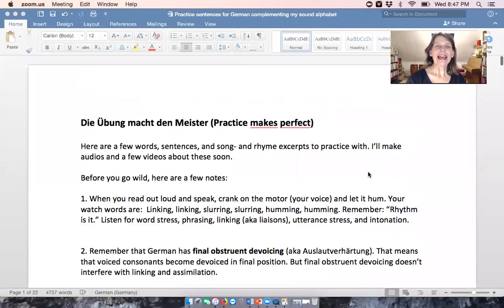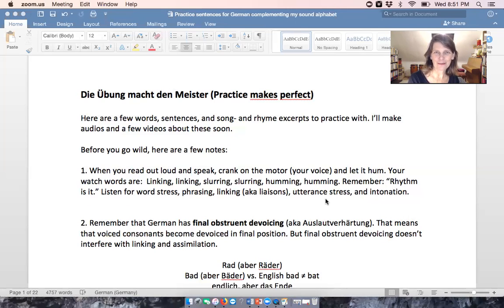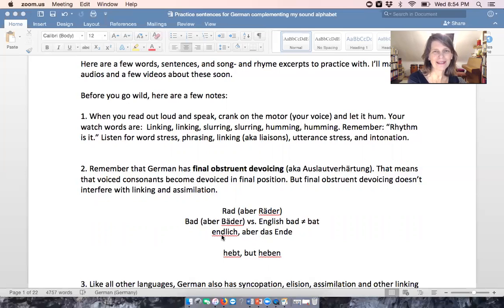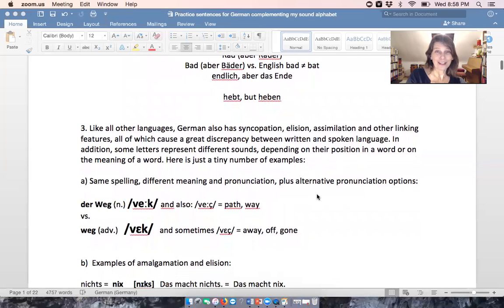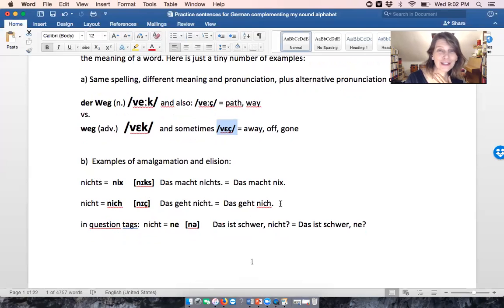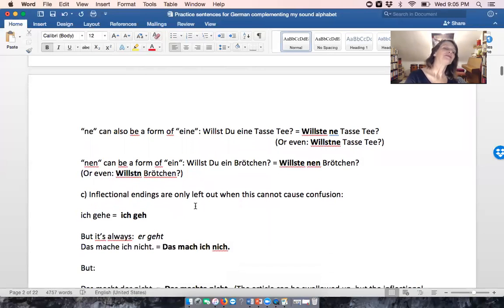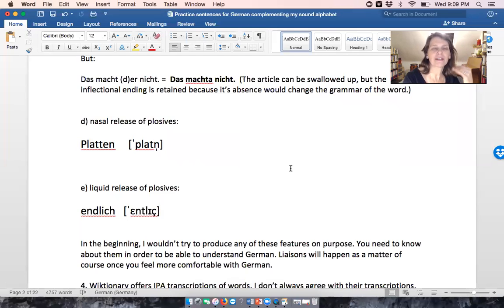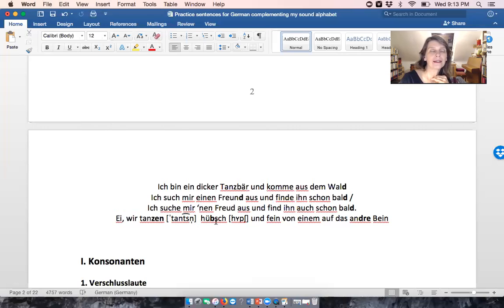06 German Sound Alphabet Practice 1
Join my German in Color Club

In the previous video, I finished the first guided tour through my High German Sound Alphabet. If you missed the tour, here is the link to the previous video, where I also give you the links to all the other sound alphabeth videos:

In this video, I talk a bit about a feature called "final obstruent devoicing" and a few other important features of standard German.

In the next video, I will start practicing the lyrics of very basic children's songs.

See you tomorrow for a song about five little penguins.

Before I go,  here is a link to my Joy-of-Syntax website, where you can get a bit of info about my German Sound Alphabet, about me, and about all other things that I am up to: